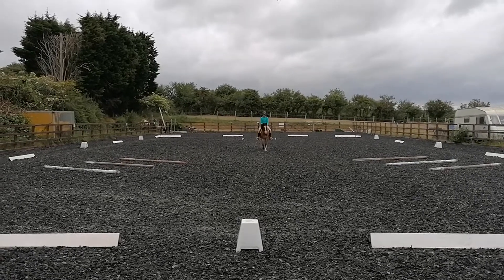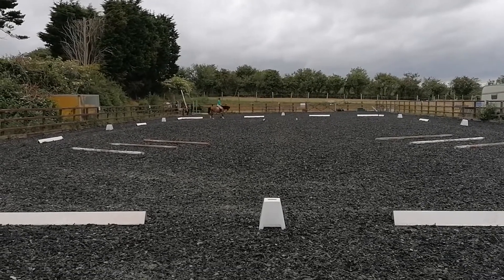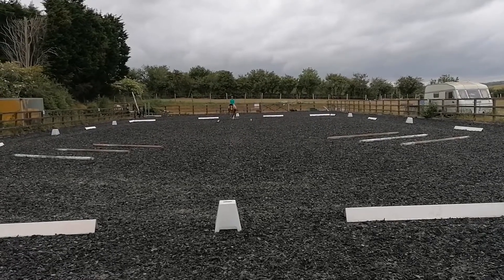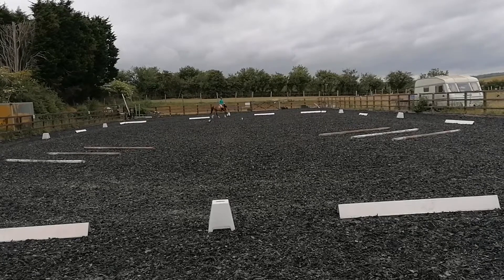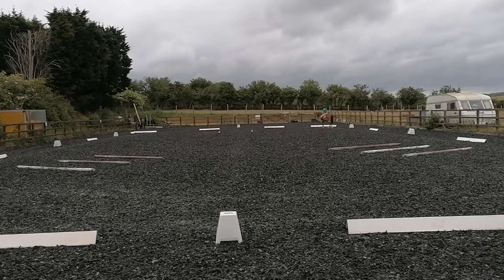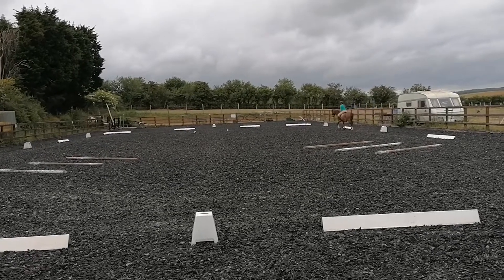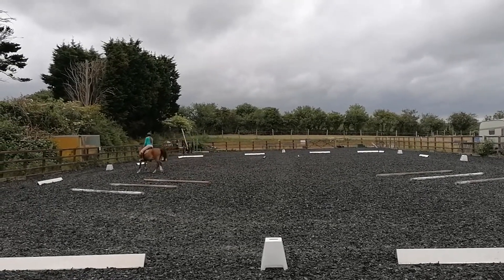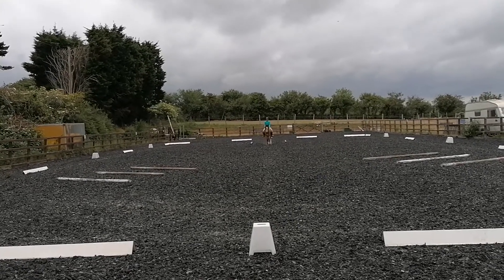Kristina Goodsell and Sunny's Saviour, Combined Training, Team Red, Pole exercise 4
Pole exercise 4